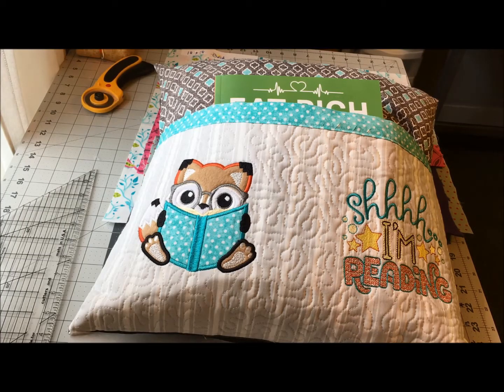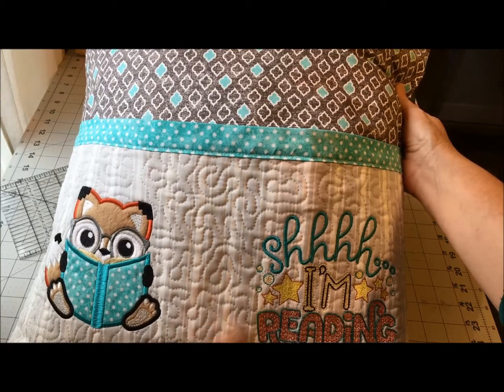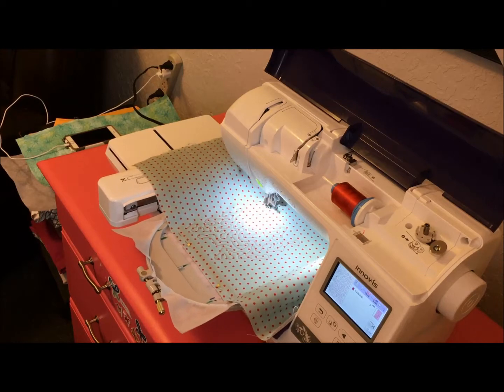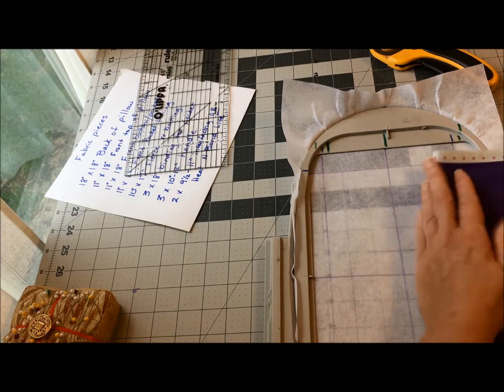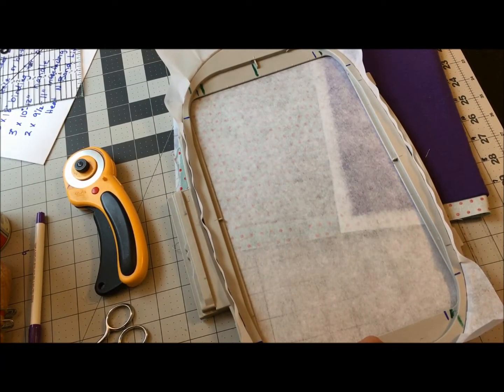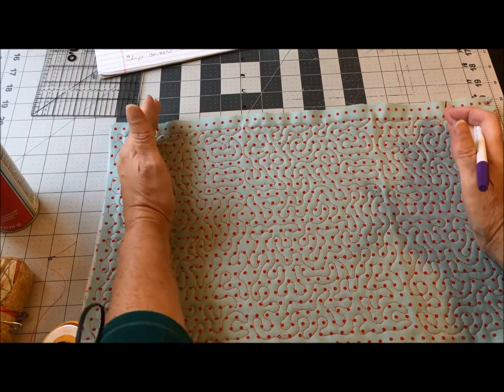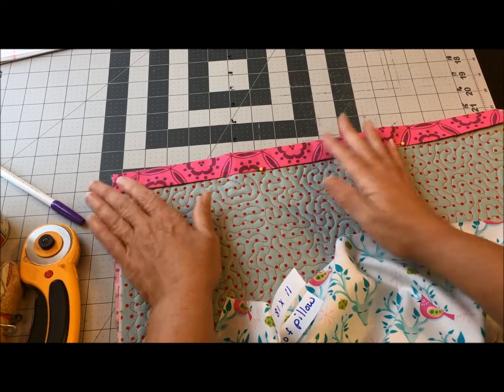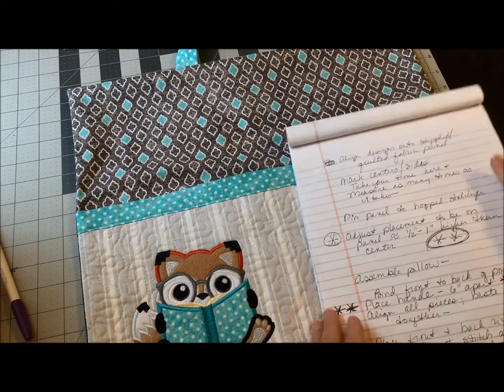How To Make a Reading Pillow Tutorial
In this video, Jenni takes us step by step through making this adorable reading pillow with an envelope style back opening.

The free designs mentioned in this video are exclusive to  our Designs by JuJu Embroidery Blessings Group. Not a member? Join here:

We like 18 inch pillow forms...yes, you read that right. It makes the pillow nice and full. You can get them here:

**The above link is to our Amazon Associates acct.